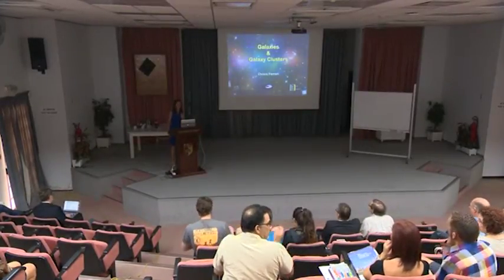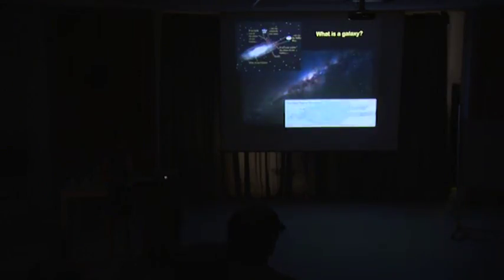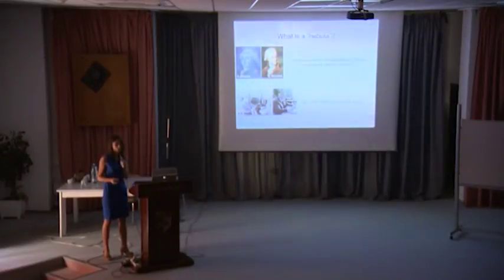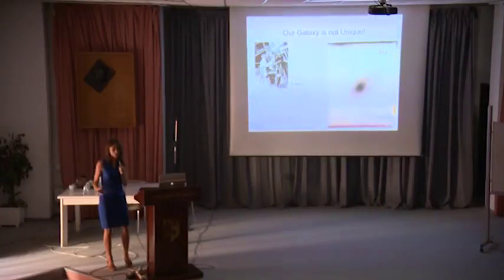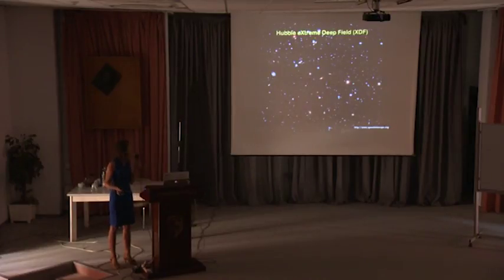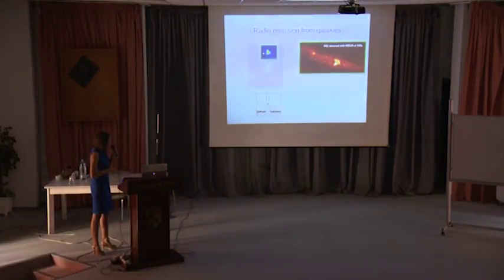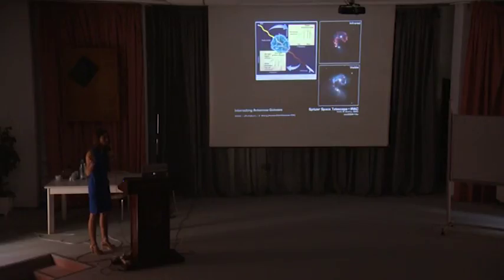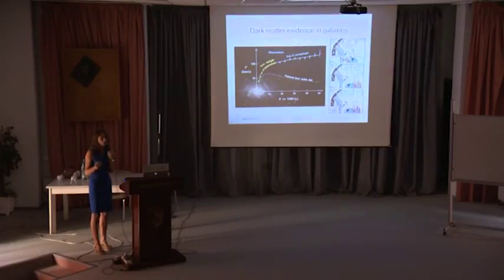Teaching the Universe 2014 - Malta 2 - Ch. Ferrari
Chiara Ferrari presentation (Université Côte d'Azur/ Laboratoire Lagrange / CNRS)  : Galaxies and galaxy clusters